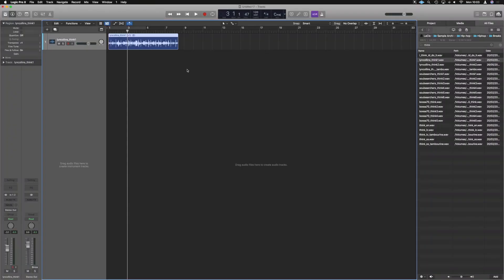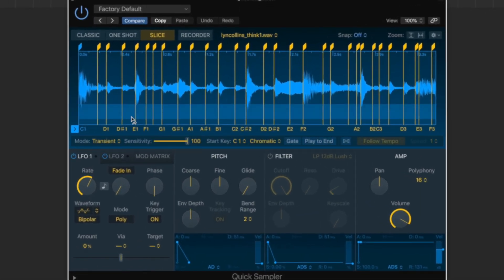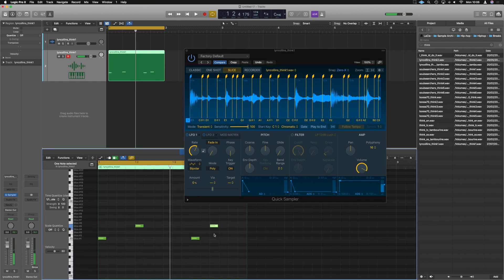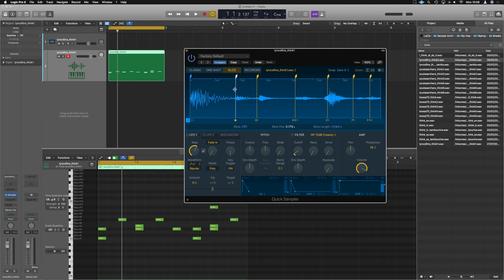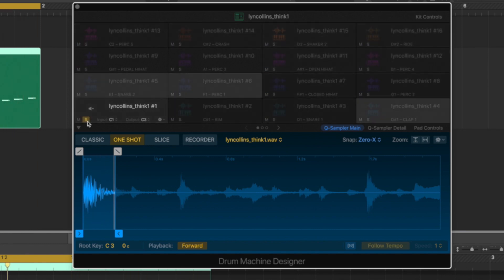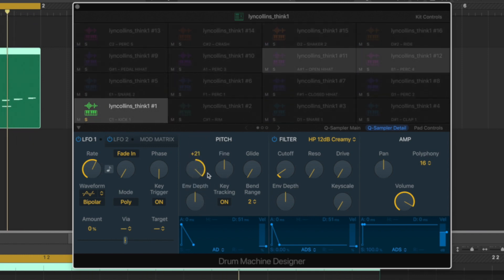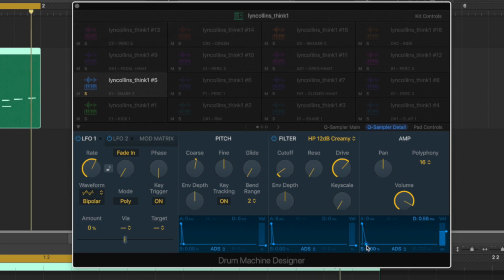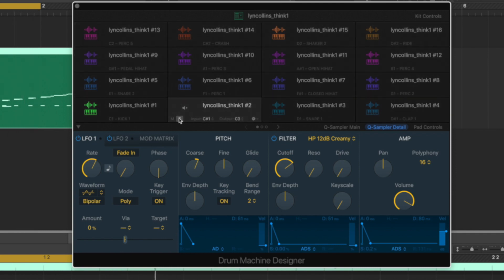How EASILY to chop Breaks & Samples - Logic Pro X Quick Sampler Tutorial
In this tutorial video we break down how to chop breaks with Logic Pro X you will need to be on 10.5 to have all the features shown in the tutorial, Like the new Logic X Quick Sampler. By doing things this way I have found it vastly quicker than manually chopping up and selecting samples via the tried and true divide and conquer method. It's just not needed the auto slice does a good enough job that some minor tweaks and your off and read to roll and create your own kits.

USEFUL STUFF

CHEAP STUDIO ESSENTIALS